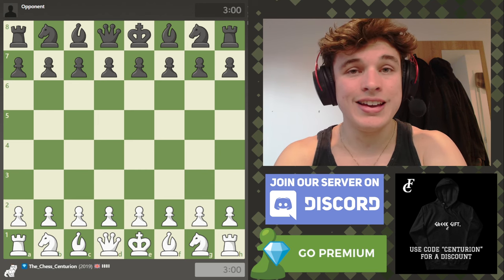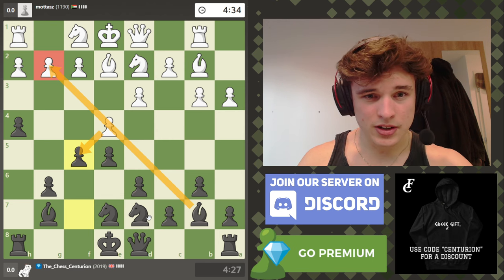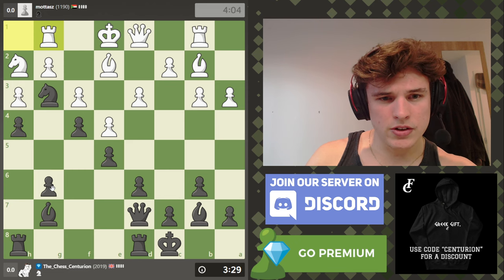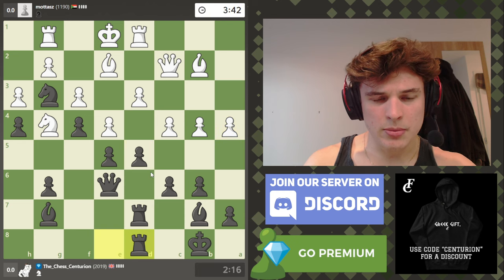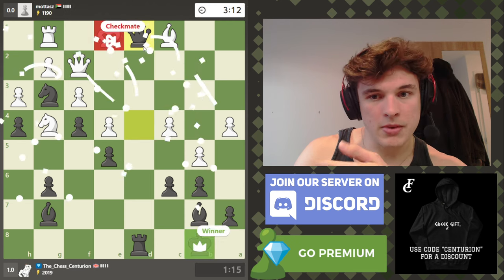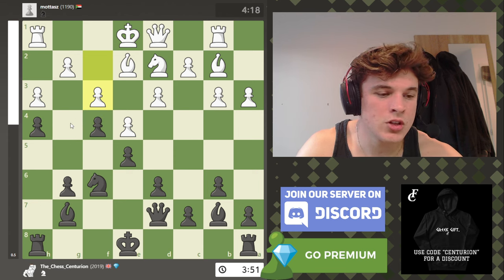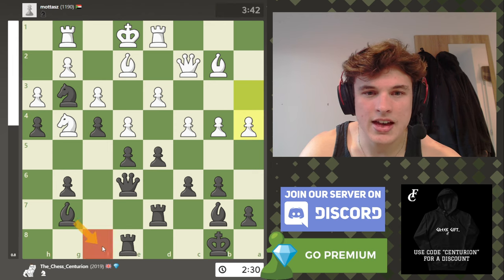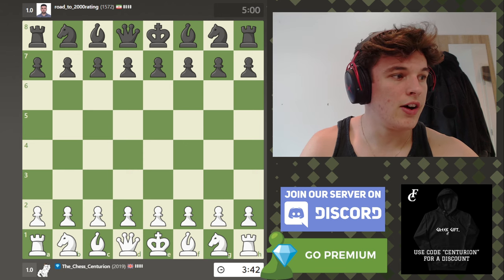STOP Overlooking The Hippo Opening! (Chess.com Blitz Tournament Round 1)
Blitz is definitely one of my weaker time formats, hence why we are playing a chess.com blitz tournament over the next several videos, basically so I can improve at blitz and you guys can laugh at my shocking time management in blitz chess. Today's opening is a hippo, surprisingly effective in general from what I've found in online blitz and over the board classical chess. Can the hippo lead us to victory in round 1 of this chess.com blitz tournament?